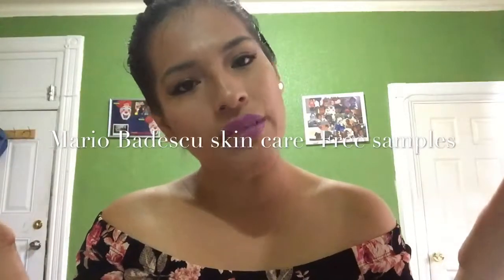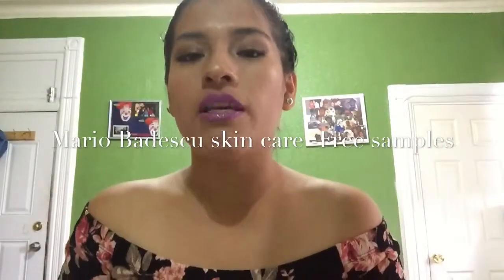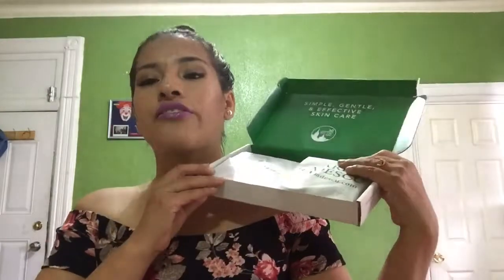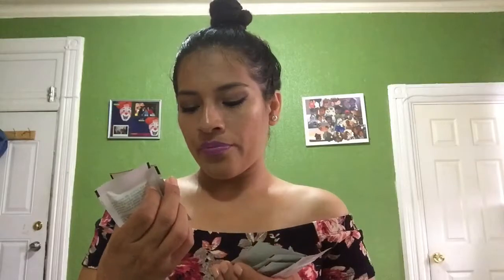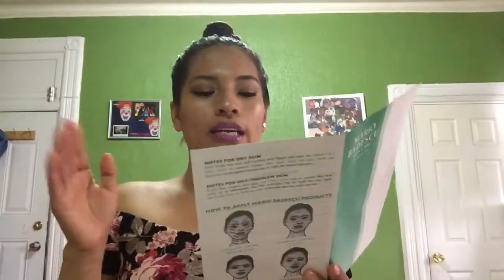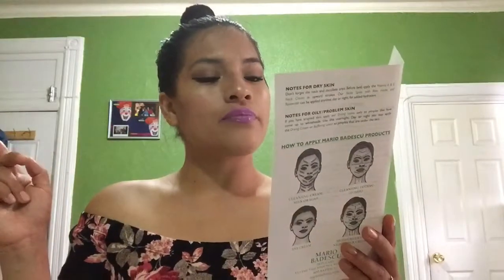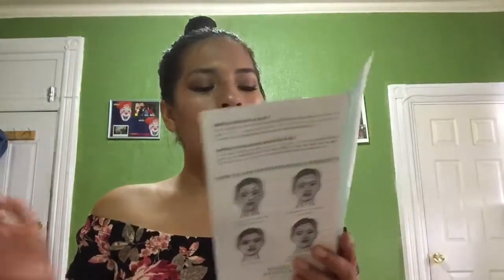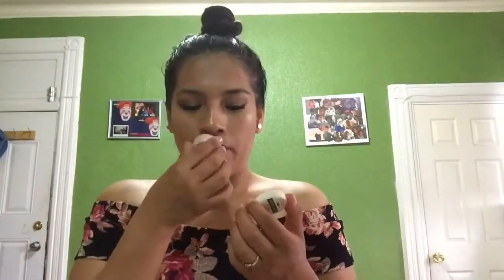Mario Badescu skin care -Free samples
Hello 👋 everyone!
As a mentioned on the other video from last week. Mario Badescu is helping to take good care on our skin by providing free samples for all steps.

Like always don’t forget to like this video and fallow my channel.